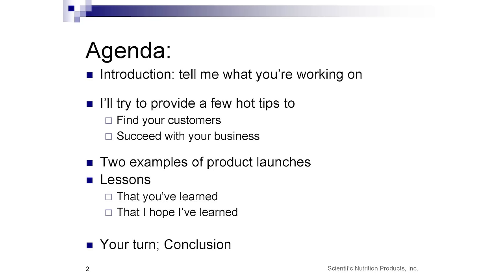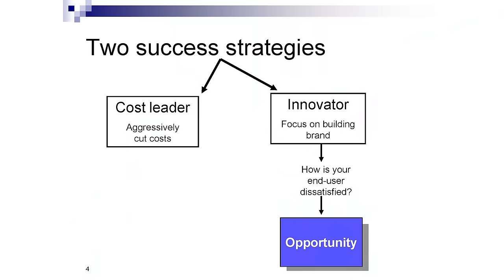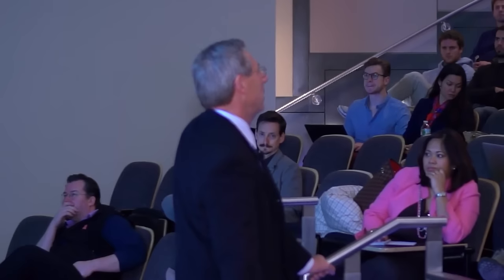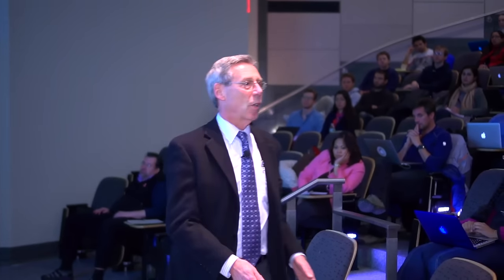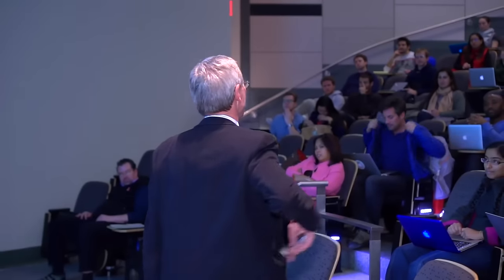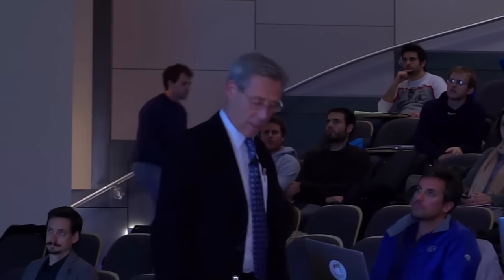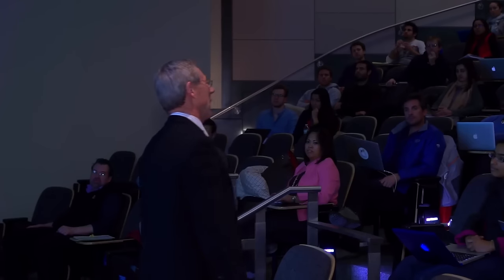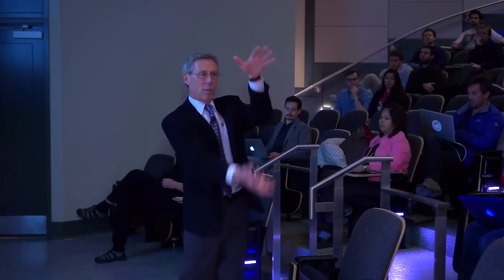Session 2, Part 1: Marketing and Sales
MIT 15.S21 Nuts and Bolts of Business Plans, IAP 2014
Instructor: Bob Jones

This session will discuss these issues and provide guidance on how to approach the marketing section of your business plan.